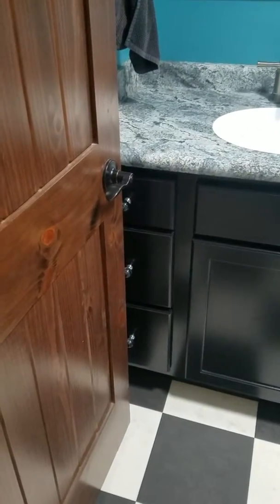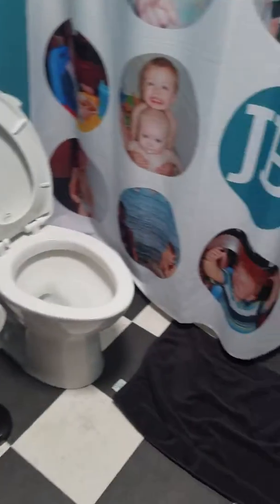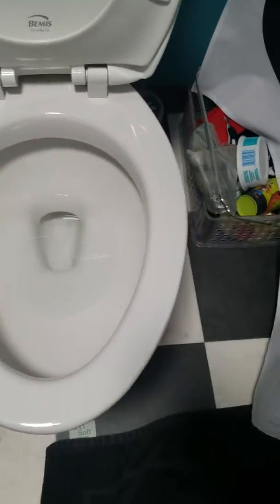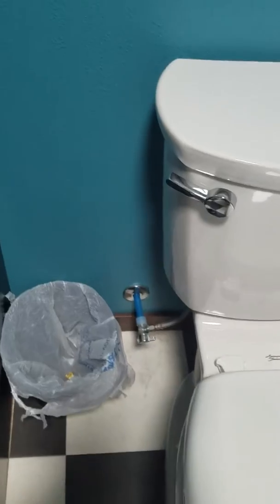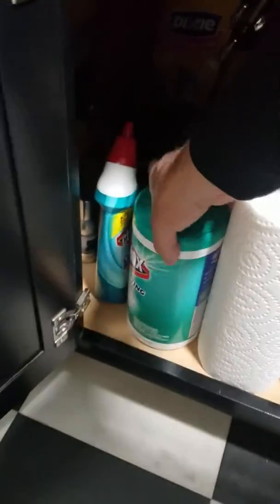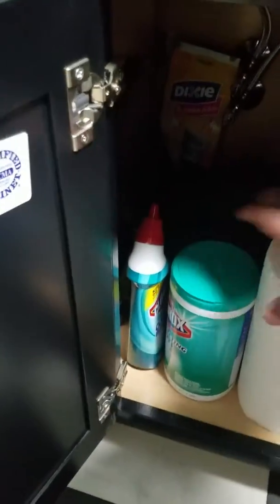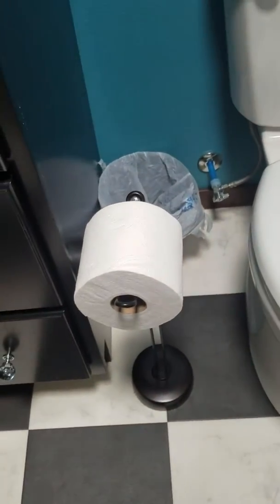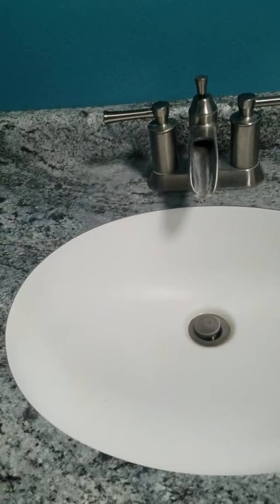How to clean the bathroom